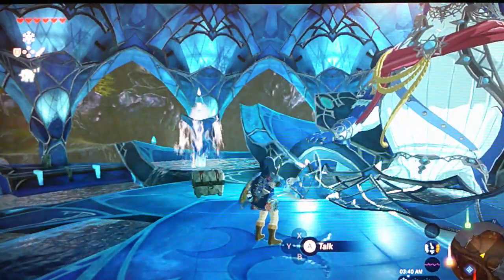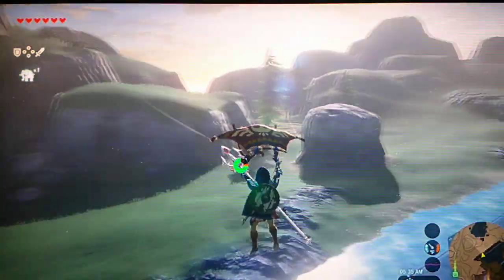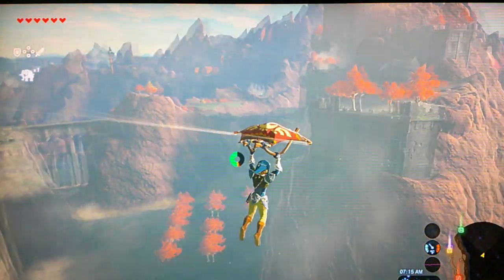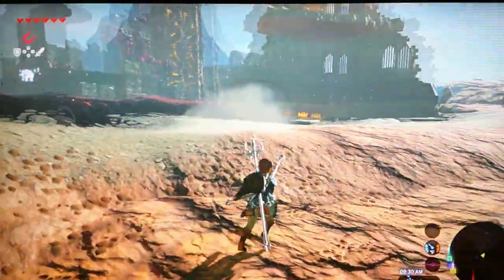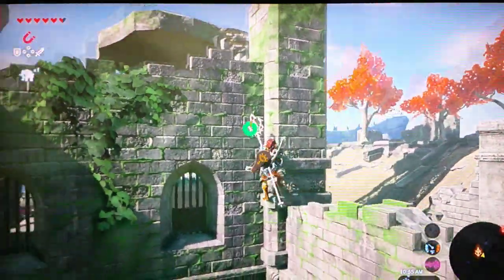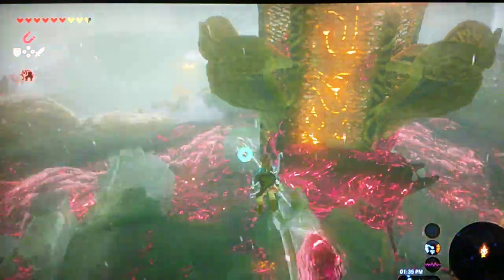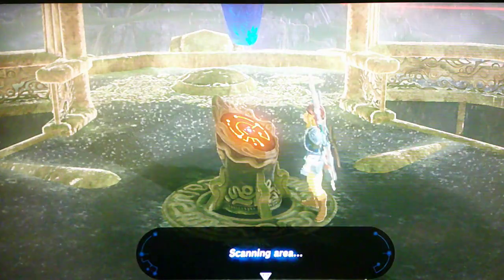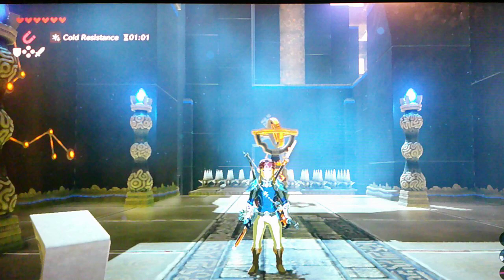Akalla Tower in Legend of Zelda Breath of the Wild #20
Today we go to the akalla tower in botw